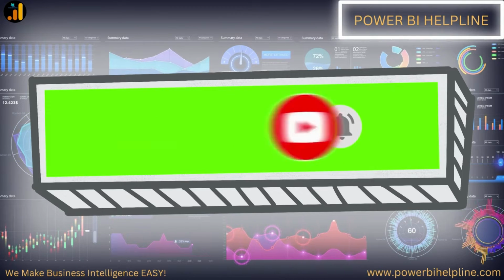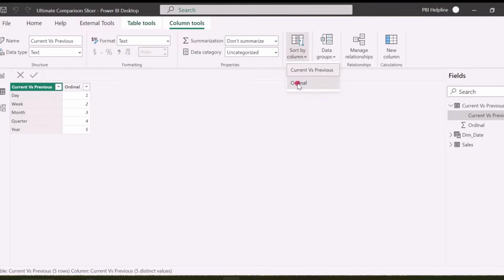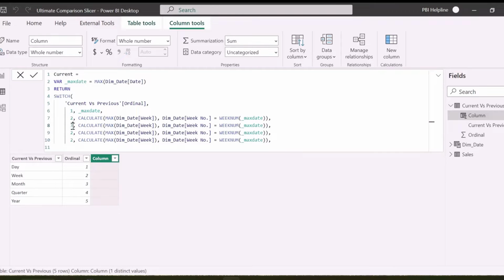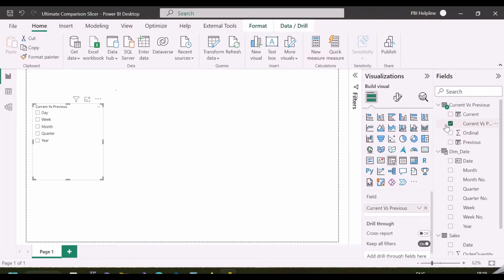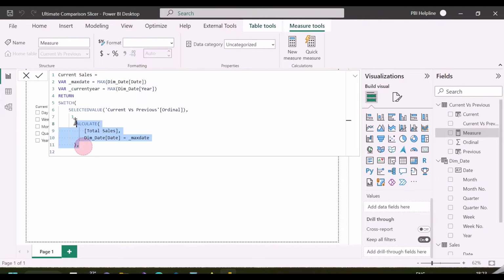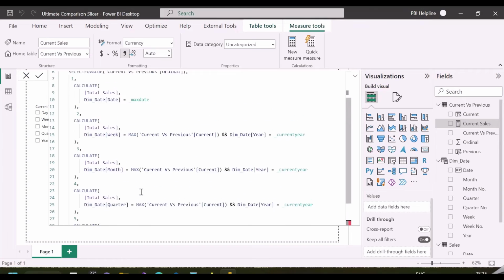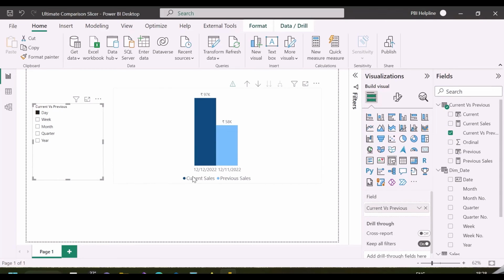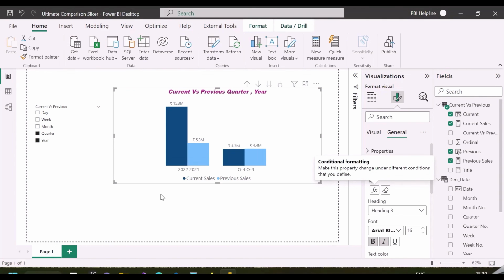Ultimate Current Vs Previous Period Comparison Slicer in Power BI⚡️ Dynamic Period Comparison Slicer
- Date, Week, Month, Quarter (Slicer Based Previous vs Current Comparison)
- Power BI Dynamic Period Comparison
- current period vs previous period comparison in power bi